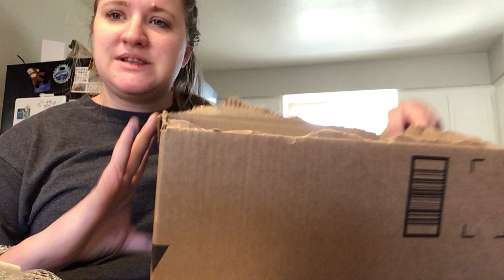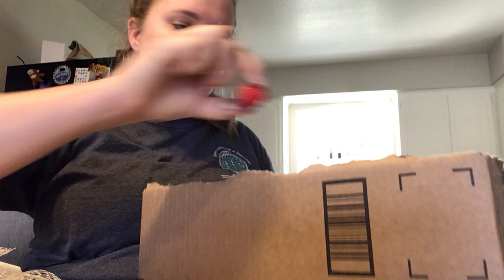Marble Art Instruction